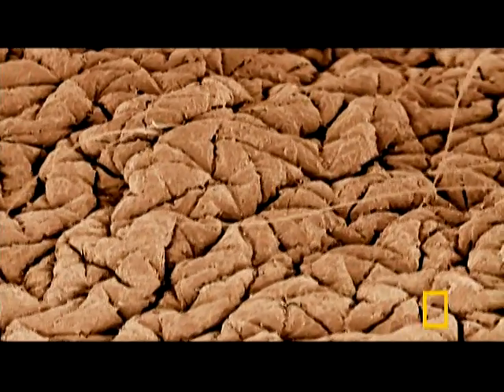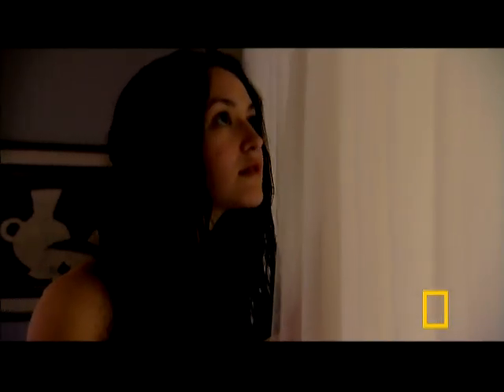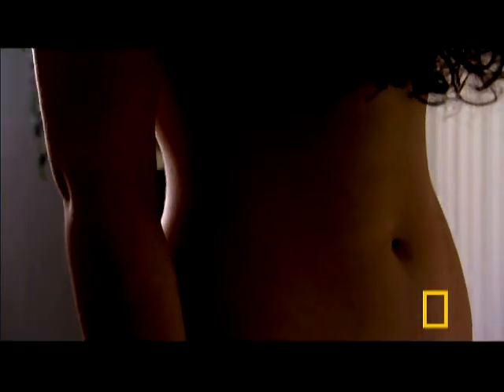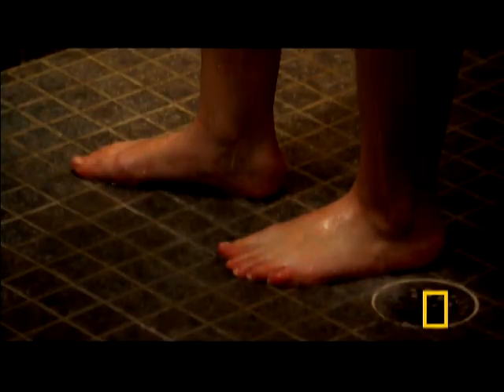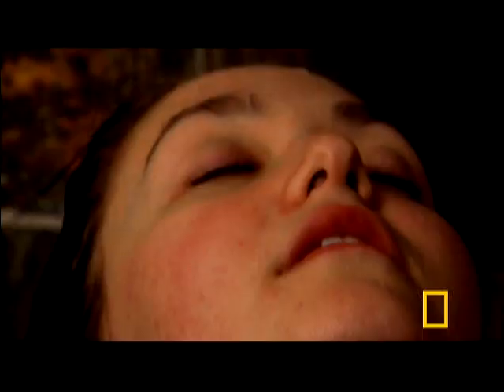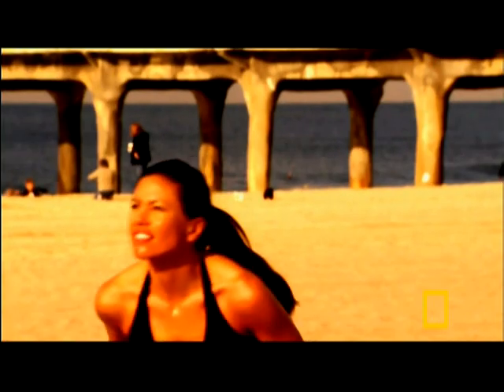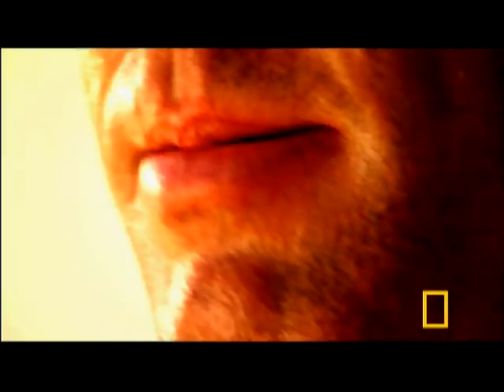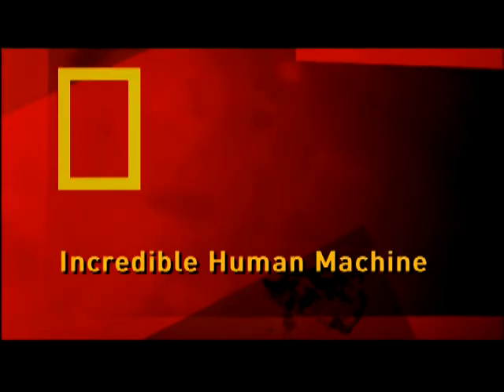What is Skin? | National Geographic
Incredible Human Machine: Skin is our entry to pain and pleasure and our protection from the world, but a deeper look reveals dead cells riddled with bacteria.